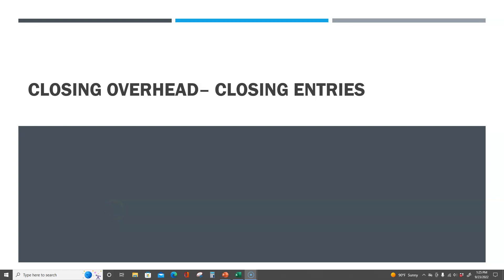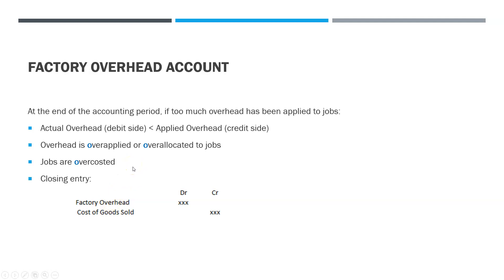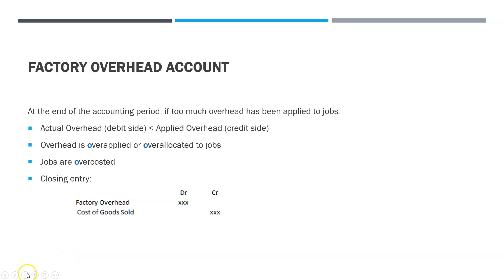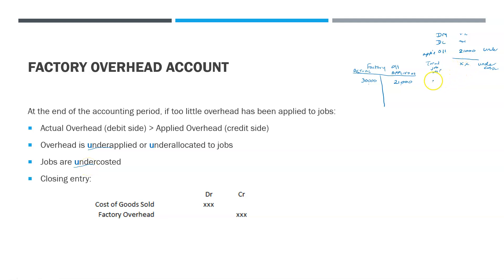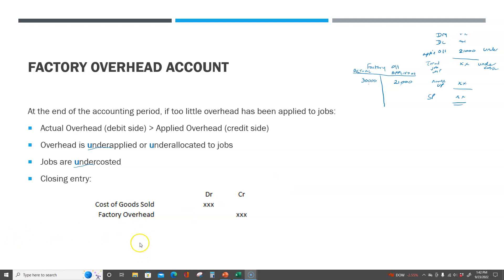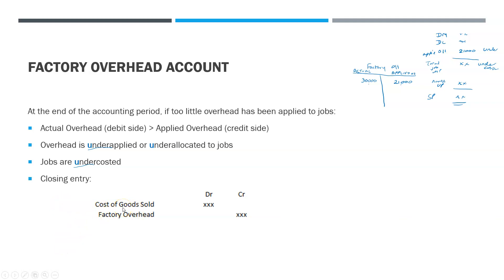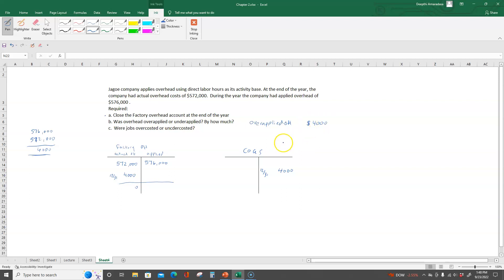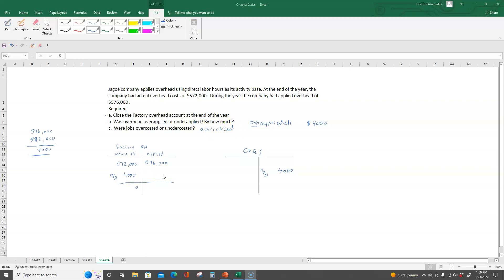Overapplied, Underapplied Overhead and Closing Factory Overhead